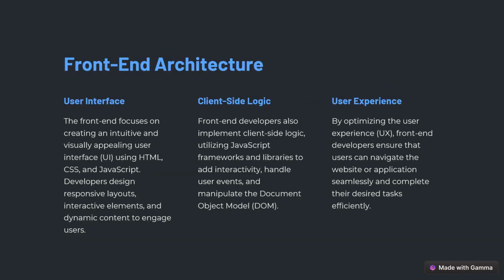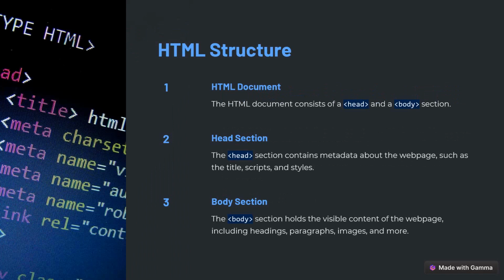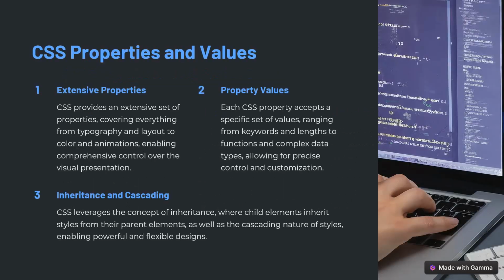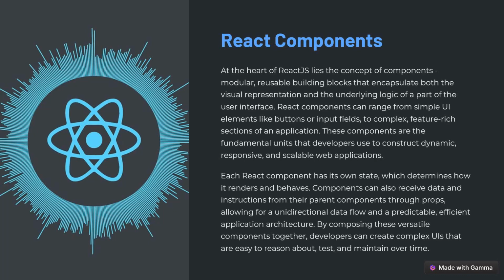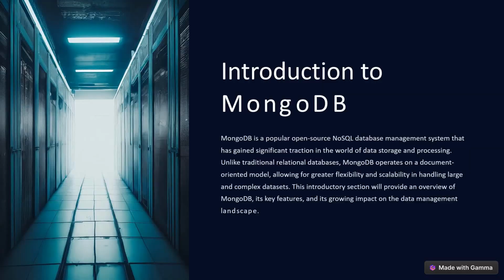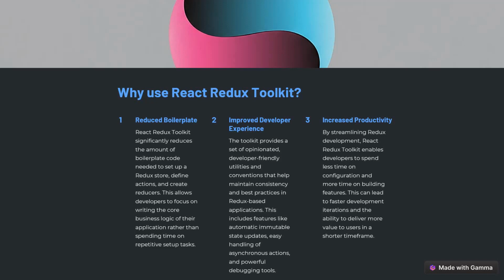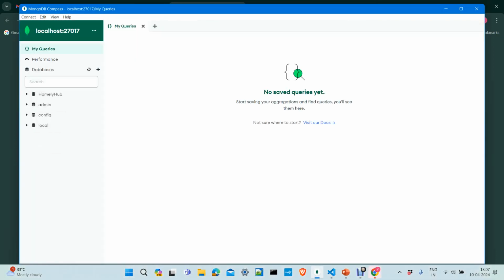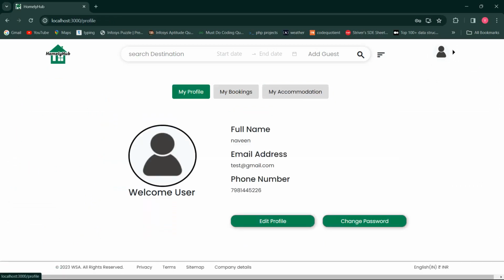MERN stack web development project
It is a full stack web development project designed using the MERN stack. It is named as HomelyHub